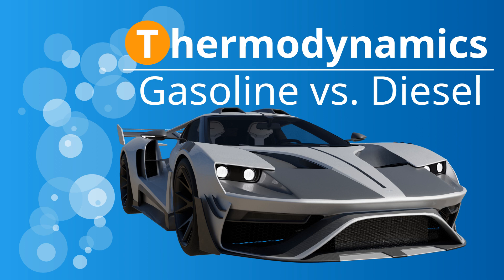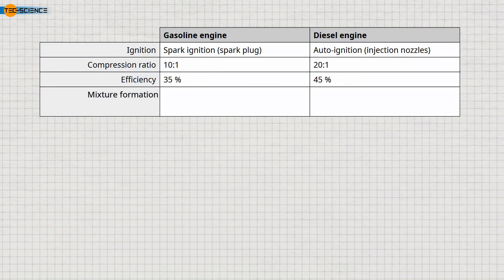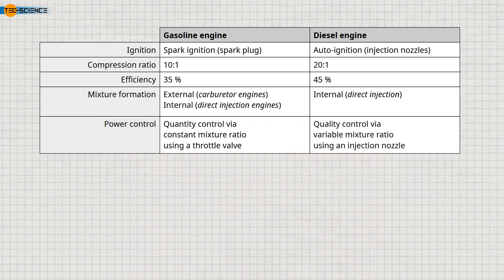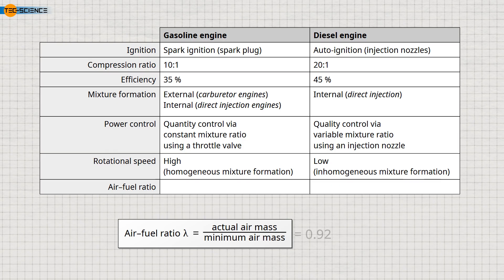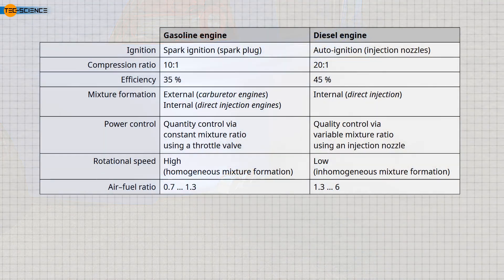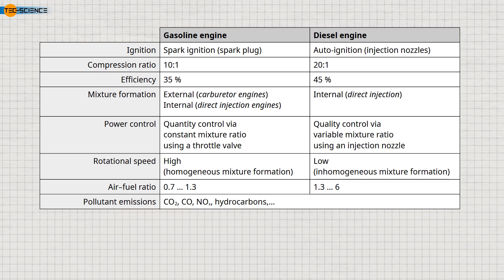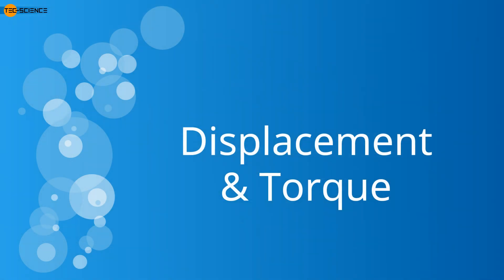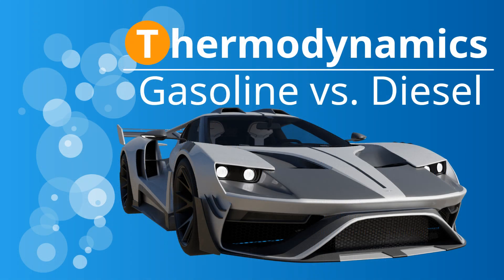Gasoline vs. Diesel Engines (differences in ignition, compression, emissions and performance)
Gasoline and diesel engines differ in many ways. Both are based on the 4-stroke principle (intake, compression, power, exhaust), but the ignition of the fuel-air mixture occurs differently. In gasoline engines, also called Otto engines, ignition is triggered by a spark plug (external ignition), while in diesel engines, self-ignition occurs due to the high temperatures during compression. These differences have far-reaching implications for the design and characteristics of the engines.

Gasoline engines operate at a compression ratio of about 10:1 because too much compression would lead to unwanted compression ignition. Diesel engines, on the other hand, have a much higher compression ratio of about 20:1 because they rely on compression ignition. As a result, diesel engines have a higher efficiency of about 45%, compared to about 35% for gasoline engines.

Mixture formation is also different. In diesel engines, the fuel is mixed with air only inside the cylinder by direct injection through injectors. In gasoline engines, mixture formation can occur externally (e.g., in a carburetor) or internally (e.g., in direct injection systems). In both cases, the mixture is ignited by the spark plug.

Power control is different for gasoline and diesel engines. Gasoline engines use quantitative control, where the amount of intake charge is regulated by a throttle valve, keeping the mixture ratio constant while varying the total amount. Diesel engines, on the other hand, use qualitative control: the amount of air remains constant while the amount of fuel supplied is varied to adjust power. This approach is necessary because the compression ignition process requires a constant air mass to achieve sufficient compression temperatures.

Another significant difference is the maximum rotational speed. Gasoline engines can reach higher speeds because of their spark ignition, which is independent of the mixing process. Diesel engines are limited in their speed because the mixing of diesel and air, as well as compression ignition, takes time. At too high a speed, homogeneous combustion would no longer be possible.

The air-fuel ratio also shows differences between engines. Gasoline engines operate in a narrow lambda range of 0.7 to 1.3 and require a balanced mixture for efficient combustion. Diesel engines often have a lambda range of 1.3 to 6 and operate with high excess of air to prevent the formation of soot particles. Over-enriching the mixture would result in localized soot formation.

Pollutant emissions are an important consideration when comparing the two engine types. Both emit carbon dioxide, but the types and amounts of other pollutants differ. Gasoline engines produce more carbon monoxide and unburned hydrocarbons, while diesel engines emit nitrogen oxides and soot particles. These differences are due to their respective combustion processes. Gasoline engines use three-way catalytic converters to reduce emissions, while diesel engines use special oxidation catalysts and particulate filters.

To increase power, both types of engines use supercharging by compressors or turbochargers. This compresses the intake air to force more charge into the cylinder, resulting in more power for the same displacement. To counteract the heating caused by compression, the air is cooled in intercoolers before entering the cylinder.

Because of their lower rotational speeds and higher air ratios, diesel engines often have larger displacements to achieve comparable power. For example, non-supercharged diesel engines require approximately 2.5 liters of displacement to produce 100 kW of power at 5000 rpm, while gasoline engines require only 1.5 liters of displacement at 7000 rpm. The larger displacement results in higher torque, making diesel engines particularly suitable for applications requiring high pulling power. However, modern turbocharging techniques also allow compact designs for diesel engines.

In summary, gasoline and diesel engines have specific advantages and disadvantages. Gasoline engines offer higher speeds, lower nitrogen oxide emissions, and more compact designs, while diesel engines offer higher efficiency, higher torque, and lower fuel costs. Ultimately, the choice of engine depends on individual needs and priorities.

00:00 Introduction
00:10 Ignition
00:44 Compression ratio
01:34 Mixture formation
02:16 Power regulation
03:29 Speed
04:03 Air-fuel ratio gasoline (air number)
05:22 Air-fuel ratio diesel (air number)
06:49 Pollutant emissions
08:15 Supercharging (compressor and turbocharger)
09:44 Displacement and torque